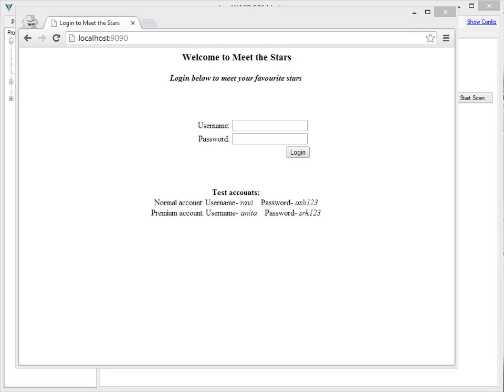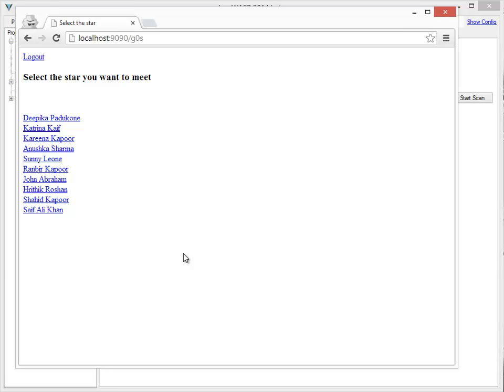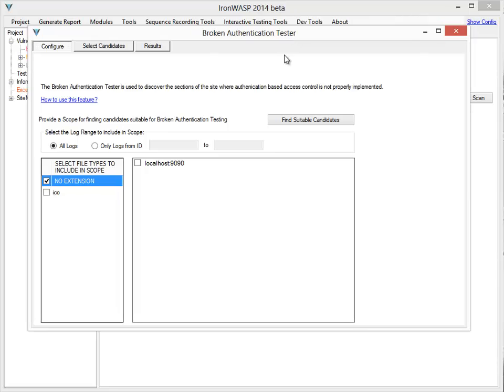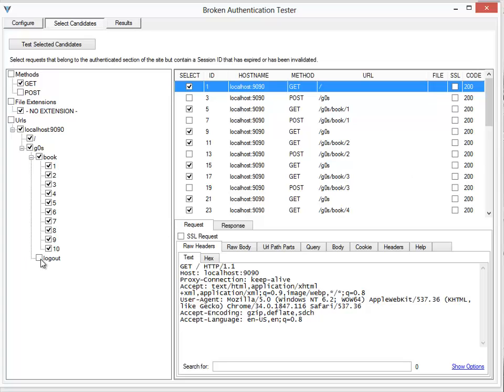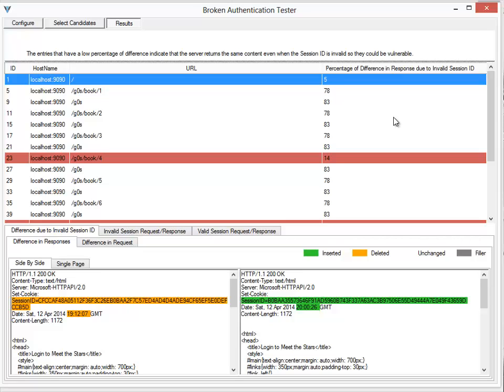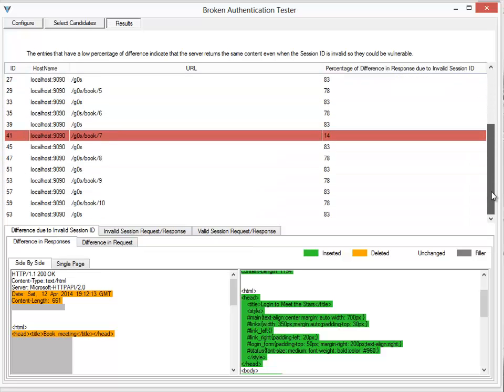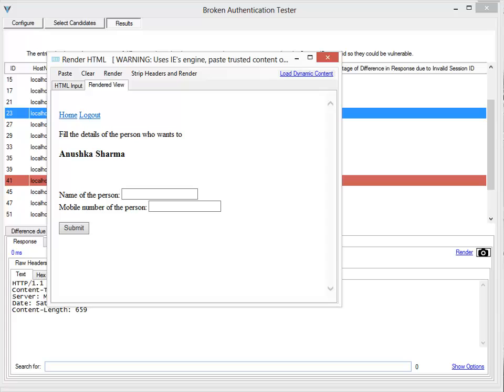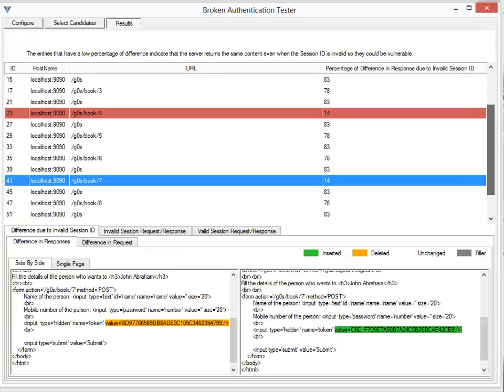Automating Testing for Broken Authentication with IronWASP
This video explains how IronWASP can be used to automatically detect Broken Authentication Vulnerabilities.